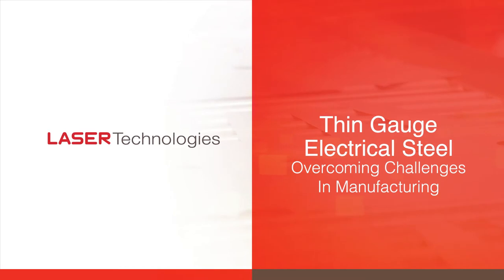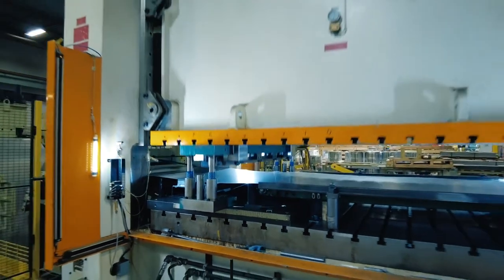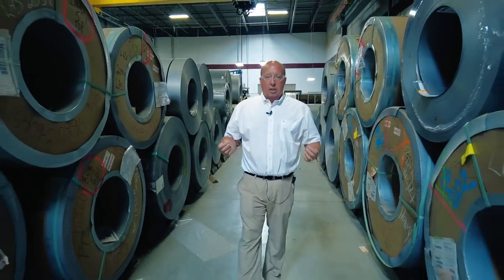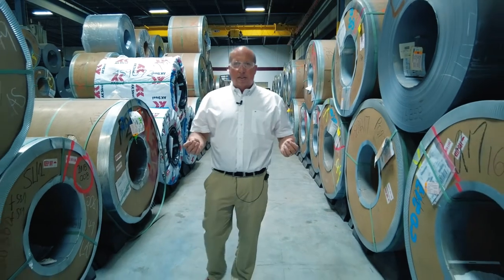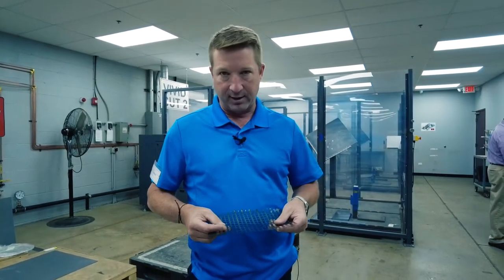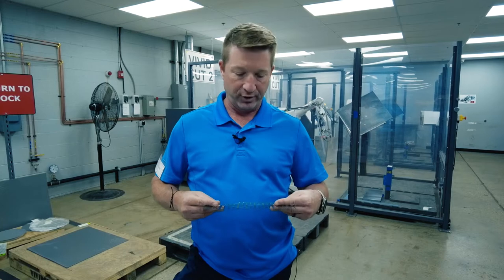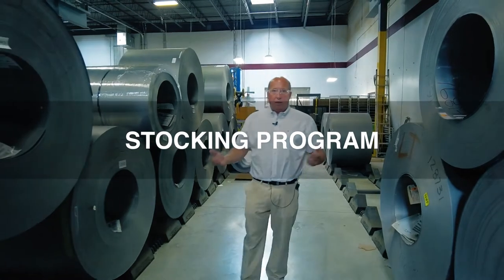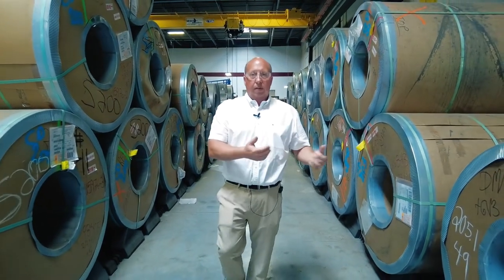Thin Gauge Electrical Steel for EV Applications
The need for greater electrical efficiency continues to accelerate across markets and applications, mainly driven by rising energy costs and the need to combat global climate change. In electrical vehicle applications, efficiency is inherently critical to maximizing range on a fixed battery energy supply. In order to maximize range, EV manufacturers are constantly improving motor designs to achieve greater and greater efficiencies.

In EV motor/generator applications, core loss due to eddy currents and the resulting excess heat reduces efficiency, lowers motor life expectancy and hinders high frequency operation. Traditional motor design with thicker carbon steel laminations offers lower costs of manufacturing, but doesn’t provide optimal efficiencies for EV’s.

It is estimated that 5% of total energy loss is due to lamination materials. One answer to increasing motor efficiency is by utilizing thin gauge motor laminations. Typical industrial motor laminations are anywhere from .014” to .025” thick. In contrast, today’s electrical vehicle motor designs are starting to specify motor laminations that are in the .010” range down to .004” thick. While offering greater efficiencies due to reduced eddy current loss, thinner laminations do pose unique challenges of their own in the manufacturing process.

The thinner the electrical steel, the more challenging it is to stamp, especially when complex geometries are inherent in the lamination design. Flimsiness of thinner materials pose significant challenges in the stamping process. The thinner the material, poses challenges progressing the material through the die, the end result if not addressed properly could create waffling or creasing in the material which can cause irregular gaps between lamination layers or non conforming parts. At these thin gauges, punching is more of a controlled tear that is highly dependent on the quality and regular maintenance of the tooling, integrity of the laminations and removal of parts from the die without damaging laminations also poses certain challenges.

From a processing standpoint, Laser cutting, alternatively, is much better suited to thin gauge material applications. However, issues such as holding the part in place for accuracy during laser cutting require innovative techniques to hold the thinner material in place during the cutting process. Additional challenges could arise from the assist gas vibrating thin gauge material during the laser cutting process. Proper fixturing is required to manage this and maintain required tolerances.

Laser Technologies Inc. has invested in customized laser cutting cells and developed special manufacturing processes to optimize the production of thin gauge motor laminations. Because of our ability to maintain very high tolerances, while being integrated into an automated manufacturing cell for increased throughput and efficiency, we are able to deliver the electrical properties and highest quality rotor and stator stacks required by today’s demanding electric vehicle applications.